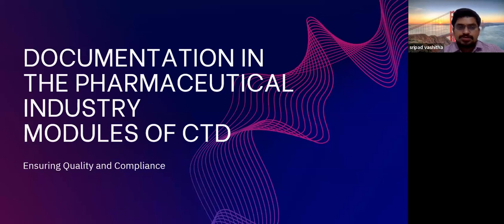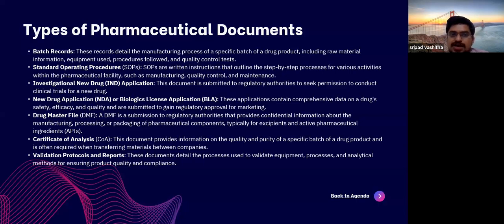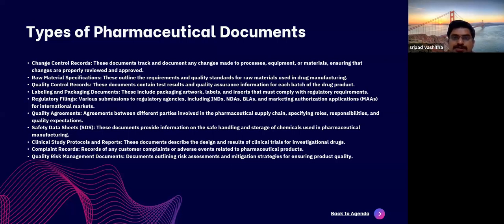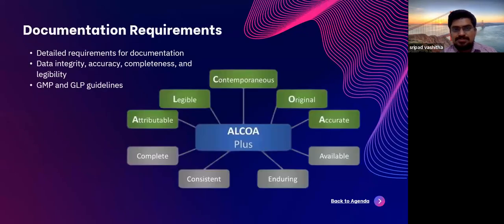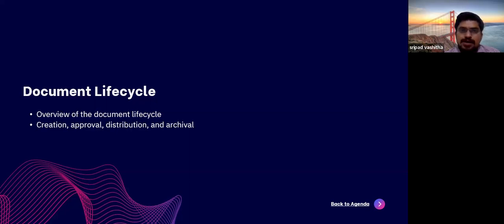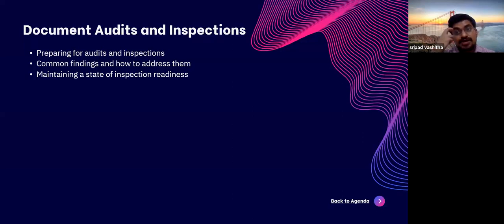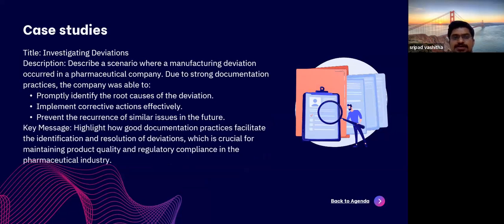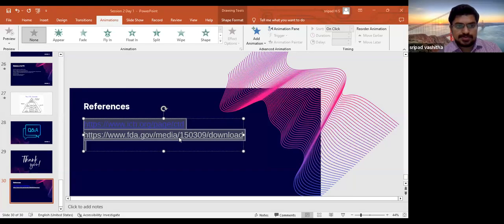regulatory affairs short-term certificate course session 7